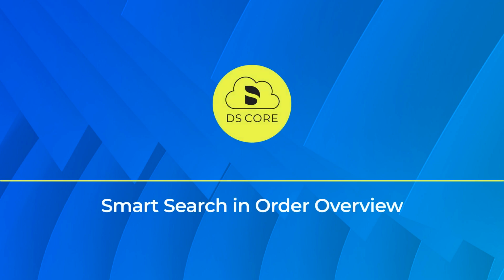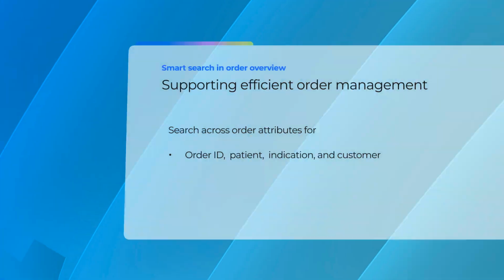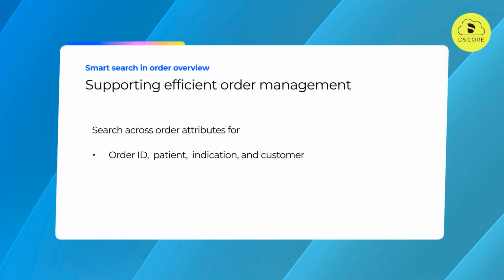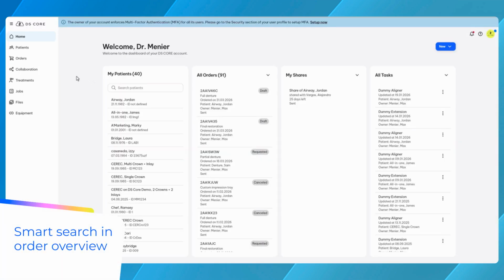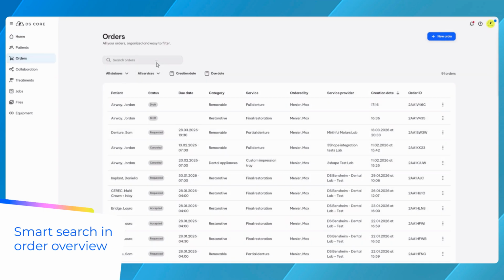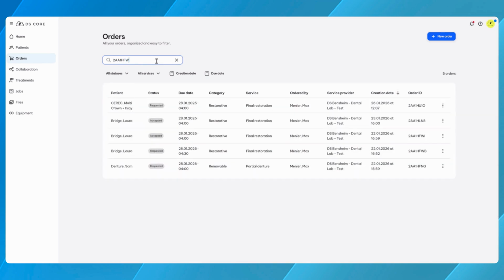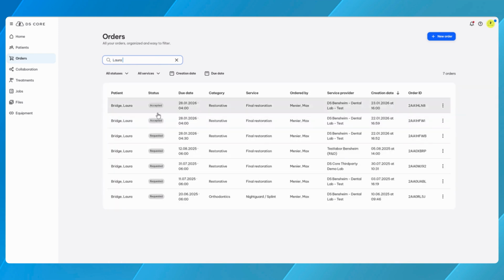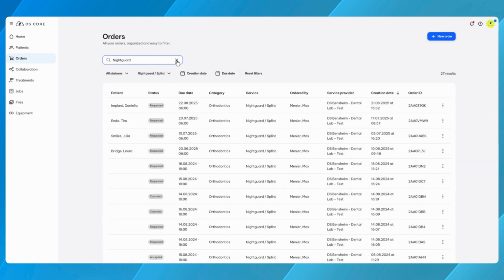DS Core - General Features: Smart Search in Order Overview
In this tutorial you will learn how to use the smart search function in the Order Overview to quickly locate the right order. Curious to get started with DS Core? Go to r2.dscore.com and register today.